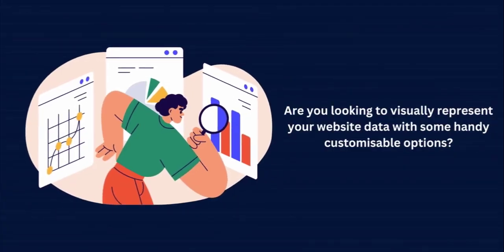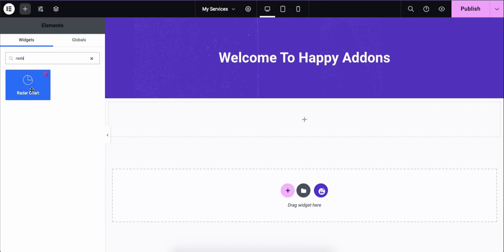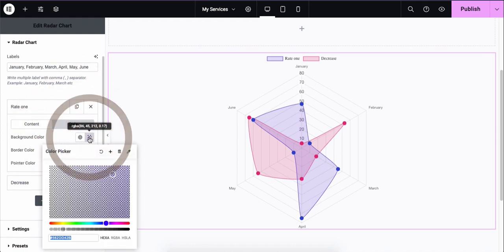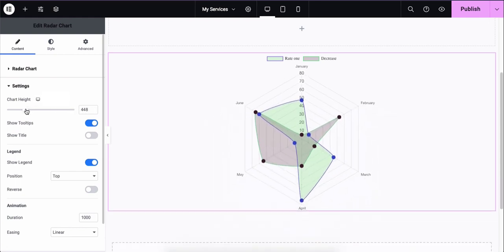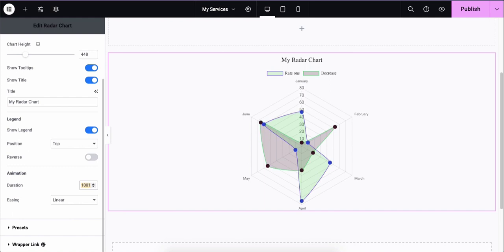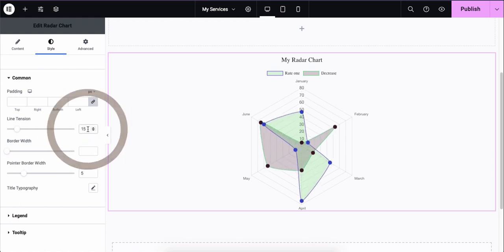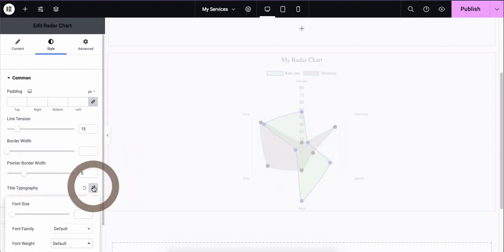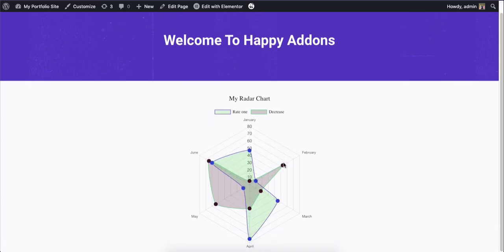How to use Radar Chart Widget of Happy Addons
Do you want to display your website's information in a smart and elegant way?

We have a Radar Chart Widget that can help you. It's a powerful tool that lets you see data in a way that is clear and easy to understand.

With this widget, you can make charts that show trends, compare different sets of data, and bring attention to important information.

To use the widget, you need to install and enable the free versions of Elementor and Happy Addons. After that, install the premium version of Happy Addons.

Let’s watch the video to learn how to use the Radar Chart Widget of Happy Addons:-

Time-stamp:
0:00 Introduction
0:05 Talking about the Radar Chart Widget of Happy Addons
0:33 Required plugins to get started
0:50 Adding the Radar Chart Widget and customizing it
2:21 General settings of Radar Chart Widget
3:25 Styling the Radar Chart Widget
5:16 Checking the responsiveness of the widget
5:25 Final preview of the widget